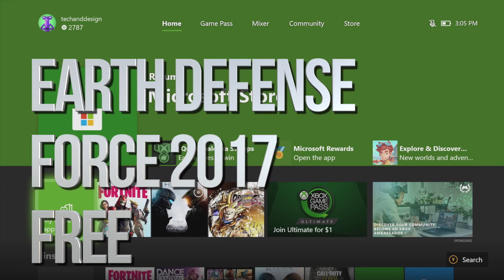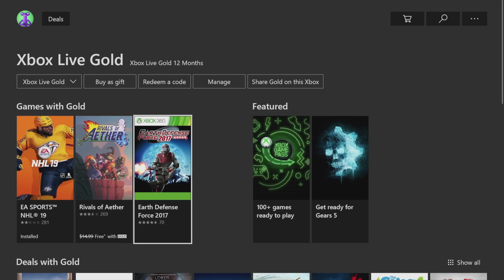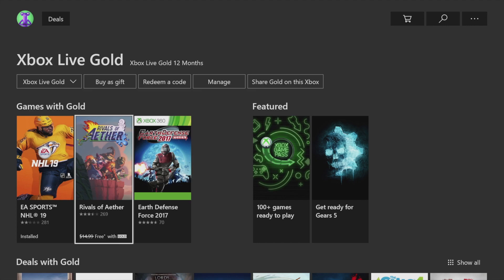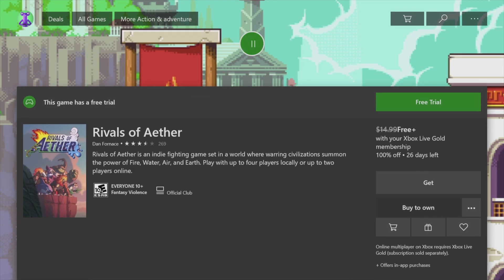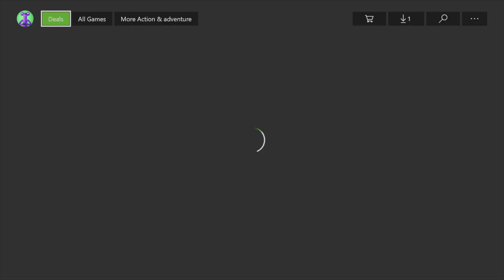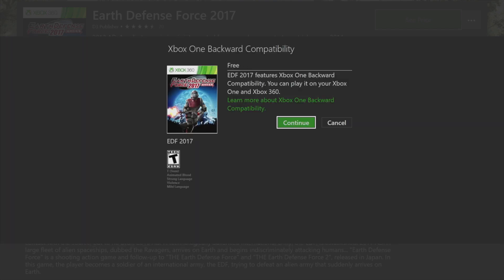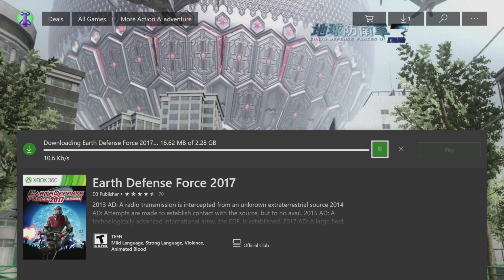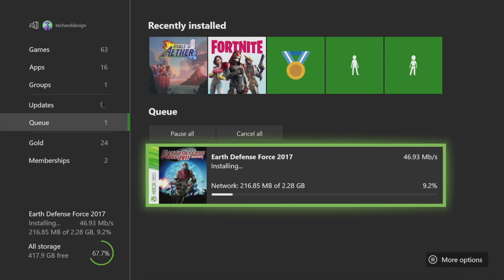How to Download: Earth Defense Force 2017 for FREE in Xbox One | Xbox One S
FREE XBOX Game using Xbox Live gold membership
Description
 2013 AD: A radio transmission is intercepted from an unknown extraterrestrial source 2014 AD: Attempts are made to establish contact with the source, but to no avail. 2015 AD: A technologically advanced international army, the EDF, is established. 2017 AD: A large fleet of alien spaceships, dubbed the Ravagers, arrives on Earth and begins indiscriminately attacking humans... "Earth Defense Force" is a shooting action game and follow-up to "THE Earth Defense Force" and "THE Earth Defense Force 2", released in Japan. In this game, the player becomes a soldier of an international army, the EDF, trying to defeat an alien army that suddenly arrives on Earth.
Free xbox Live gold membership Game for June 2019